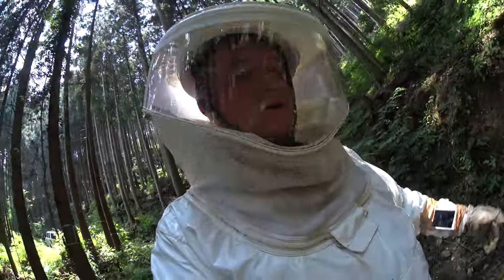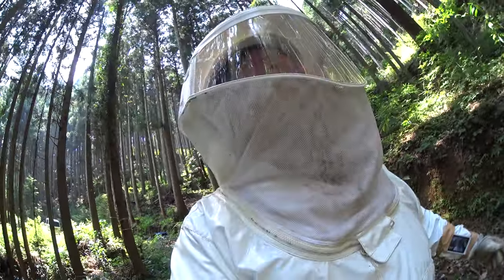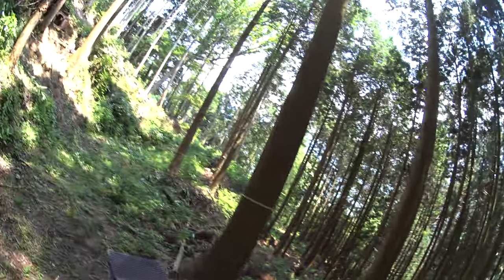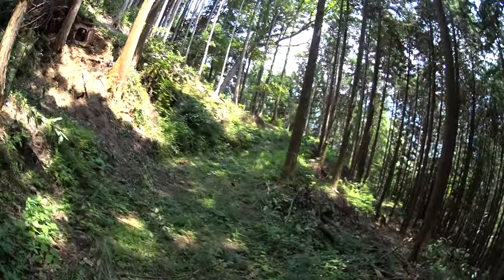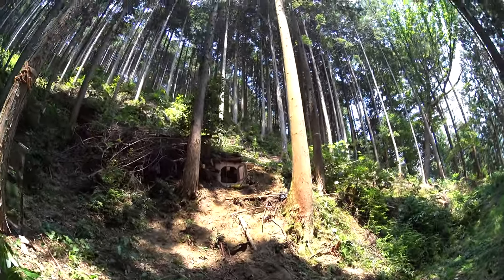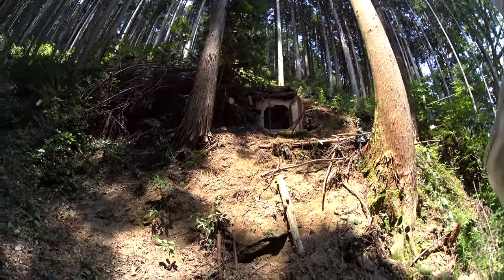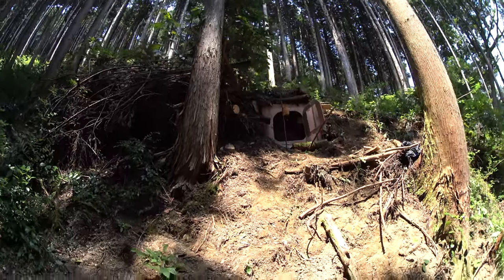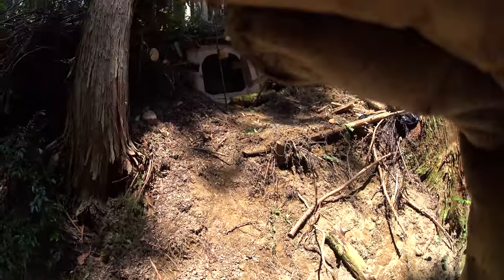Making Smithonian "killer hornets" by Mike Trout, Hornet Wrangler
Showing the making of the amazing Smithsonian documentary "Killer Hornets" and how the shots were made.